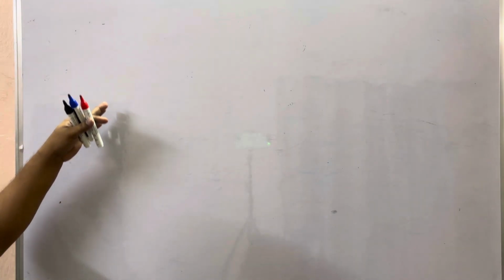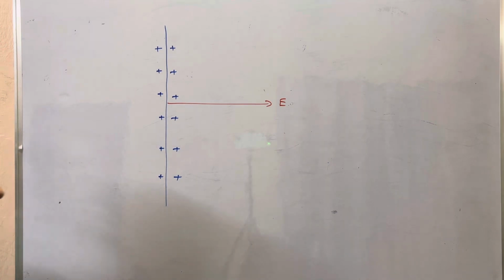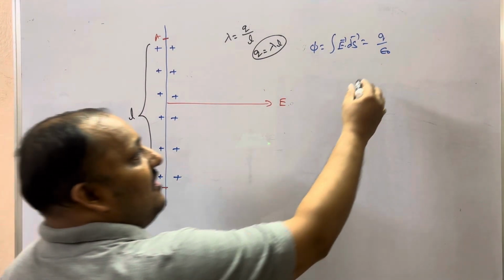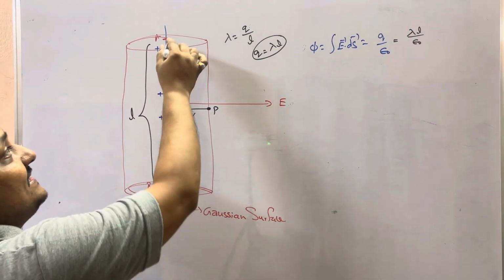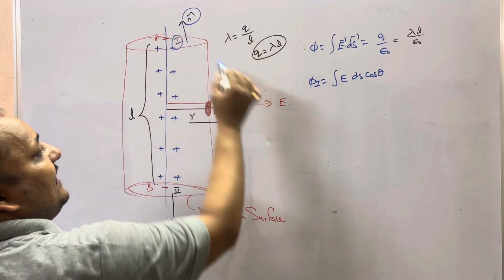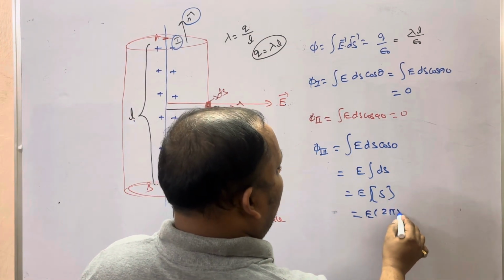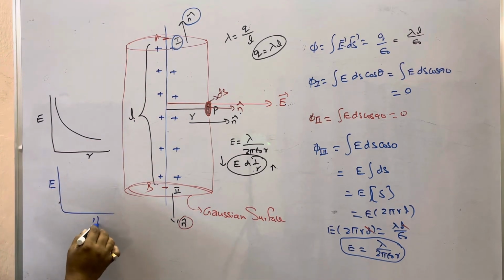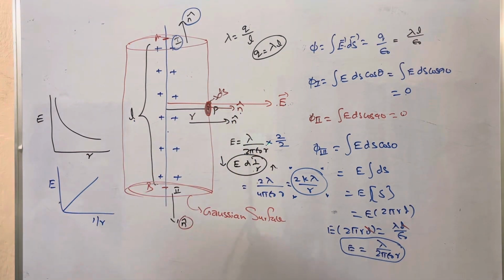E due to linear wire:Part 24(Electric charges and fields)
Electric field due to linear charge